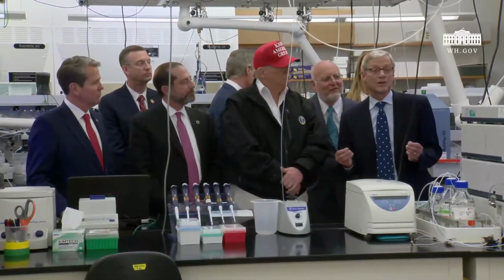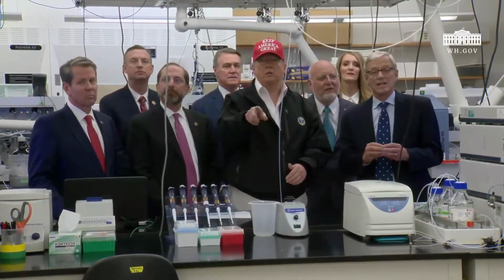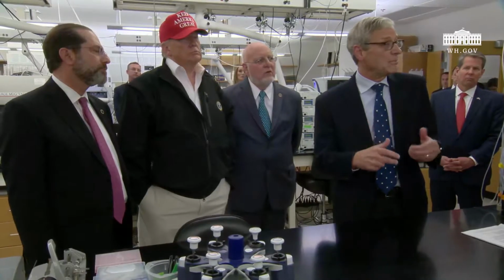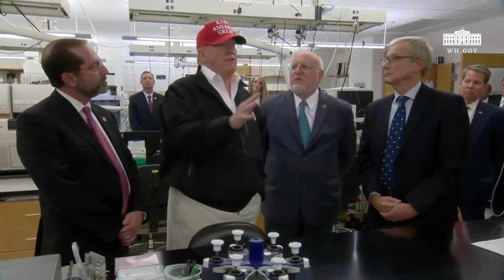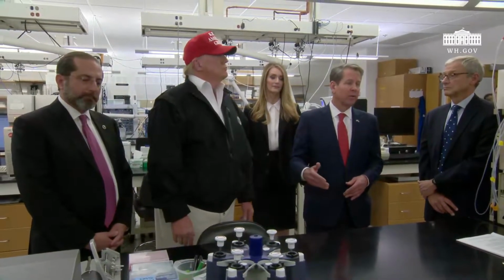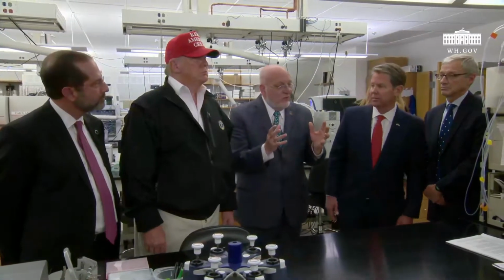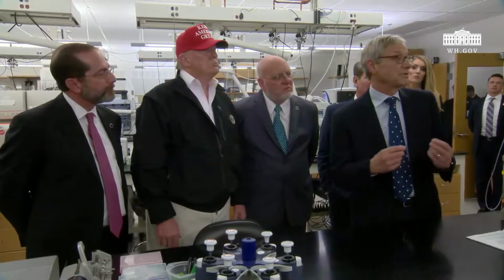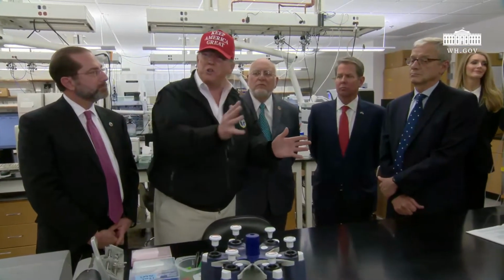President Trump Visits the Centers for Disease Control and Prevention